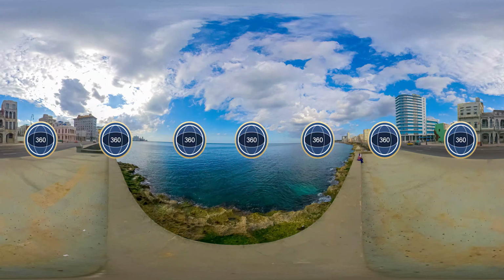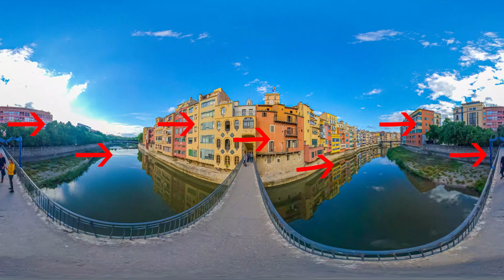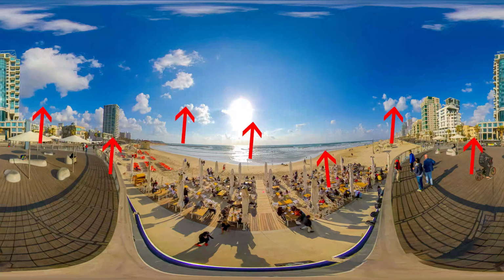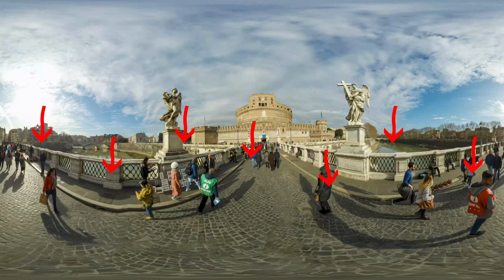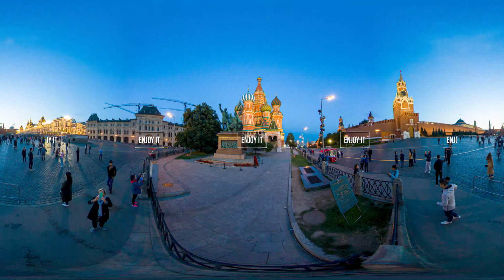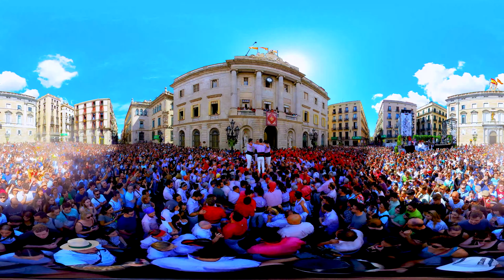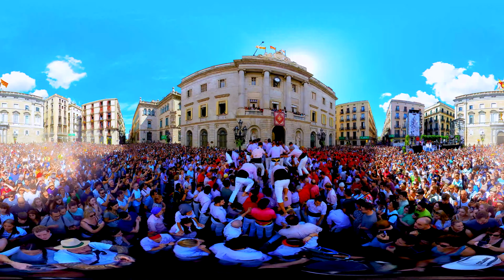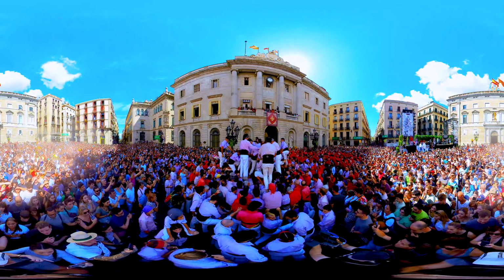🇪🇸 "360° VR Showcase: The Gravity-Defying Castellers of La Mercè Festival" VR"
skip the intro 00:40

This video is on 360 grades, you can spin the video and change the view if you have the youtube app or move the mouse at the computer, for to see in 4k you need a good conection to internet.

"Join us in the immersive world of 360° VR as we showcase the extraordinary Castellers of La Mercè Festival. Experience the precision, teamwork, and incredible courage it takes to build human towers that seem to touch the heavens. This is a front-row seat to an unforgettable Catalan spectacle."

Don’t be surprised: Spanish beaches are some of the best in Europe. And why not? Spain is just filled with superb beaches, which has made it such a popular holiday destination.

Spanish beaches include every single one in the city and around it, you don’t have to look for them if you want to get a fuller tan.

Remember to  respect, behave and enjoy the freedom!